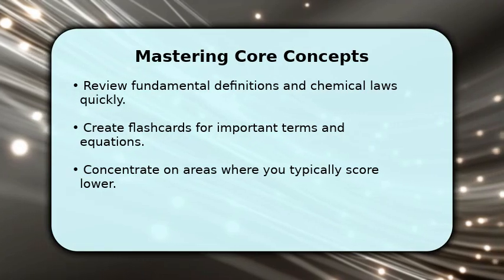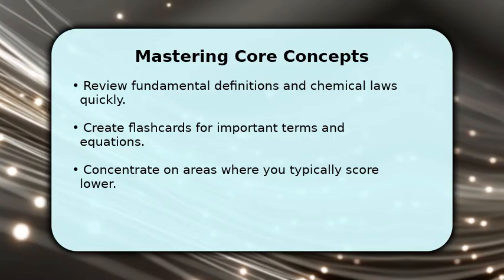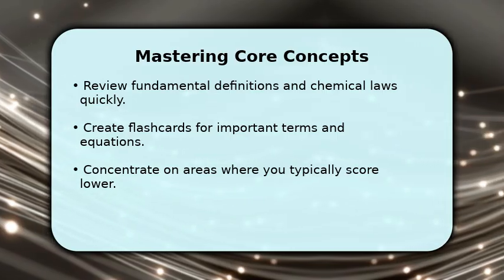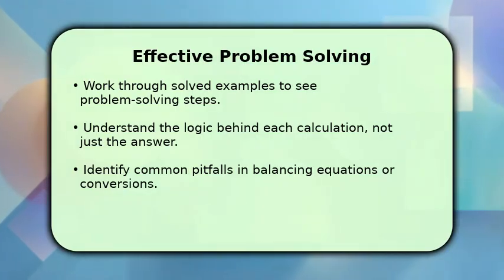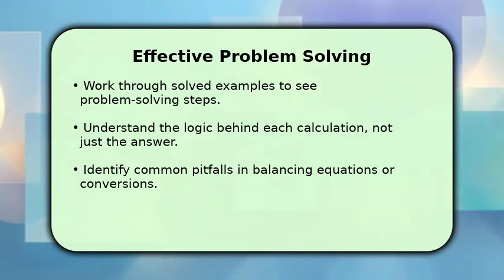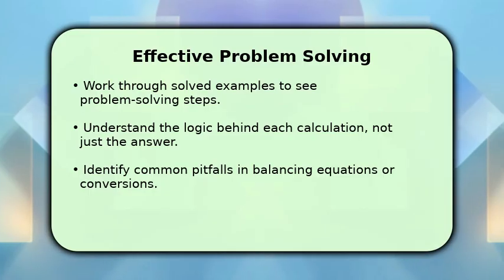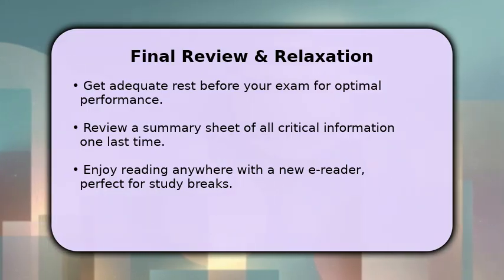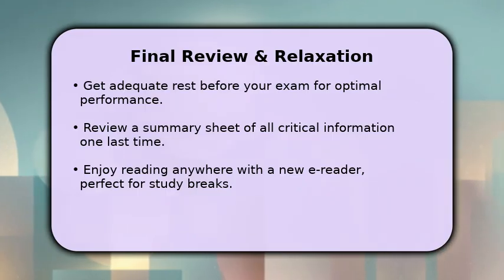How to Study Chemistry Last Minute (Only Way)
Are you struggling to study chemistry for an exam and running out of time? This video will show you the only way to study chemistry last minute. We'll cover a step-by-step guide on how to quickly review key concepts, identify areas where you need improvement, and develop a plan to tackle them in no time. Whether you're a student or a teacher, this video is perfect for anyone looking to ace their chemistry exam.